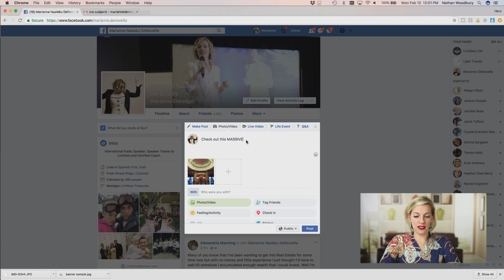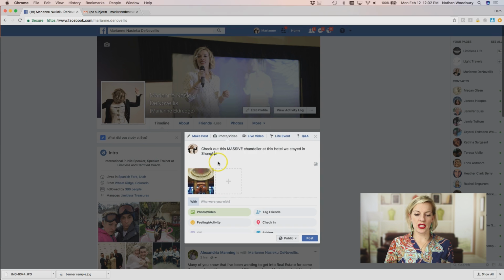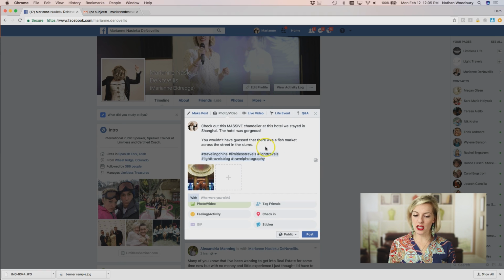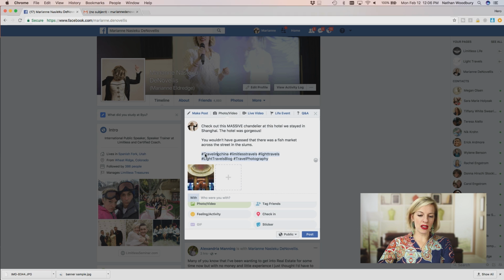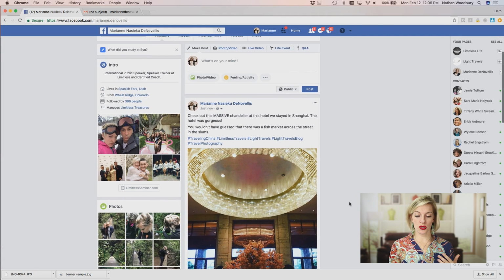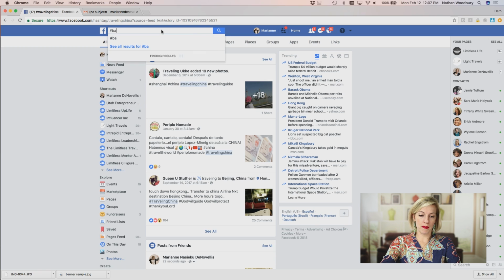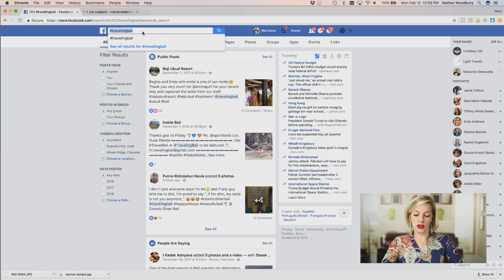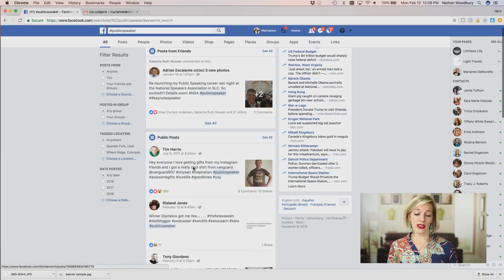How To Use Hashtags On Facebook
Hashtags are a huge thing today that's used across social media platforms like Facebook. Do you want to know how to use hashtags effectively specifically on Facebook? In this video, Marianne shows us how!

Marianne DeNovellis

Video by Nate Woodbury
BeTheHeroStudios.com